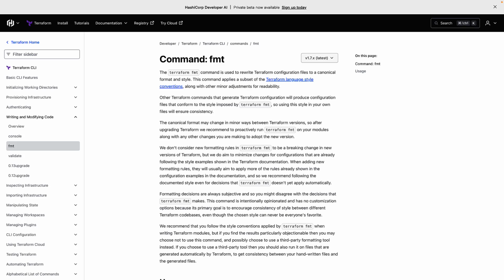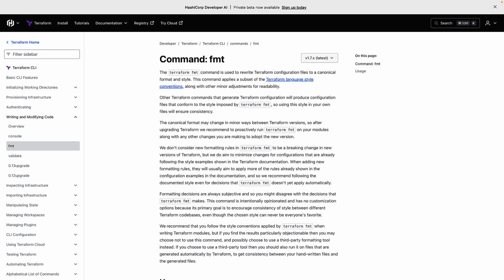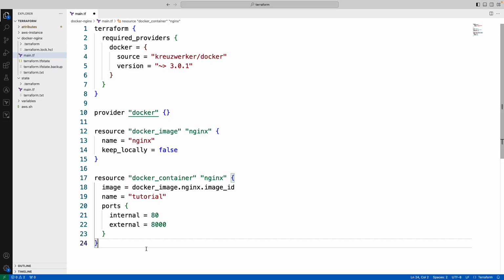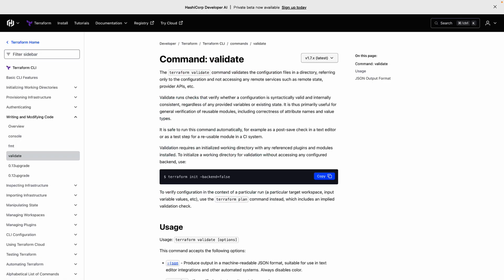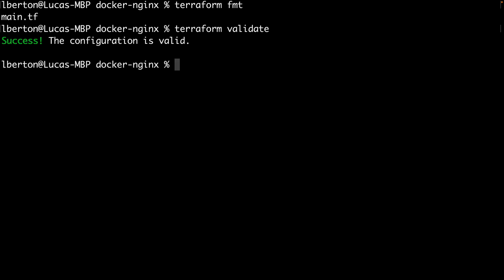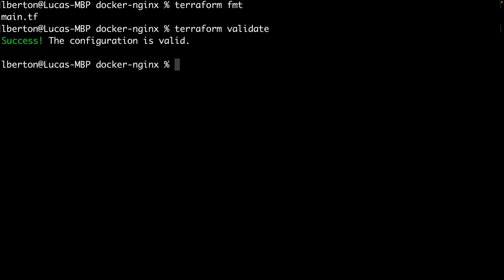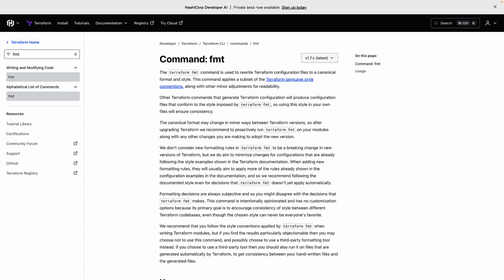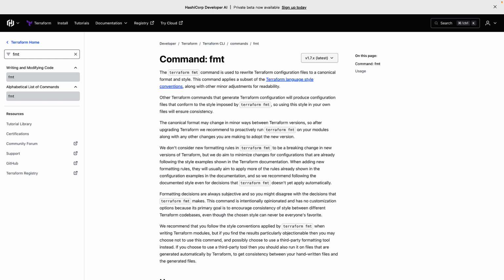Format and Validate Terraform Configuration: Ensure Consistency and Precision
Learn how to format and validate your Terraform configurations to maintain consistency and precision in your Infrastructure as Code (IaC) projects. This tutorial covers essential Terraform commands like terraform fmt and terraform validate, ensuring your code adheres to best practices and avoids common errors. Perfect for DevOps professionals and IT teams aiming to streamline infrastructure management with clean and error-free configurations.